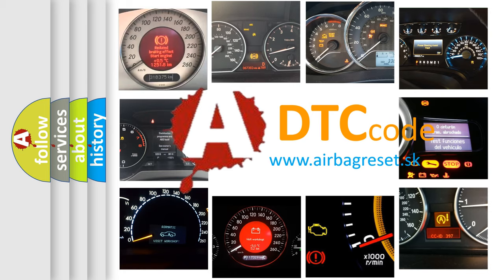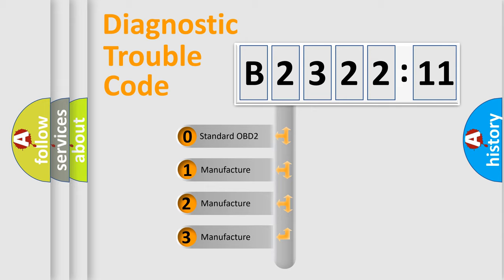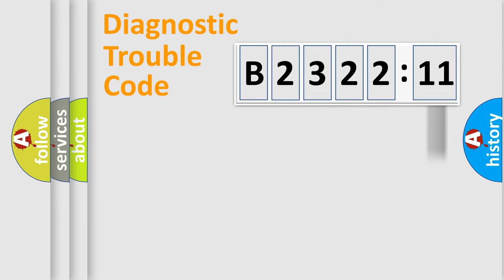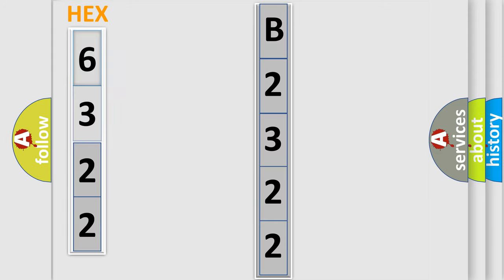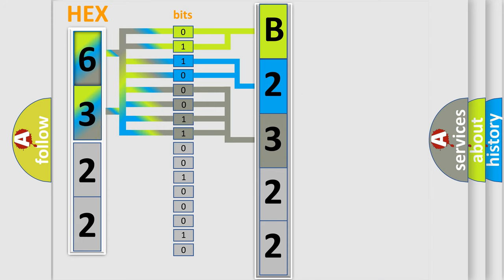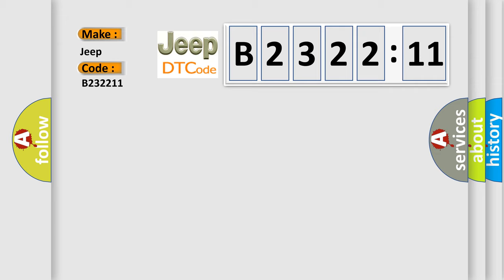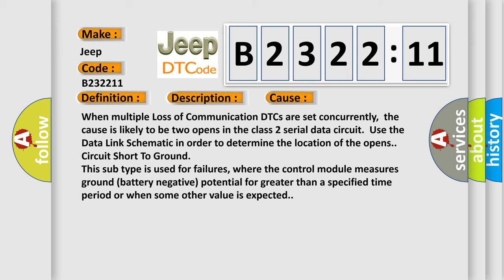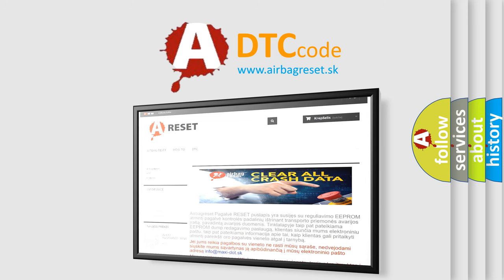DTC Jeep B2322-11 Short Explanation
Contents:
0:21 Basic DTC analysis according to OBD2 protocol standard.
1:48 Insight into programming
2:58 A diagnostically understandable description of the Diagnostic Trouble Code
3:05 Basic error definition

Make
Jeep
Code
B2322 11
Definition
Loss of Communications with RFA
Description
Conditions for Setting the DTC  The ignition is turned to the ON position,  and a module on the class 2 serial data circuit does not receive the RFA ID for 5 seconds
Cause
When multiple Loss of Communication DTCs are set concurrently,  the cause is likely to be two opens in the class 2 serial data circuit  Use the Data Link Schematic in order to determine the location of the opens
Failure Type